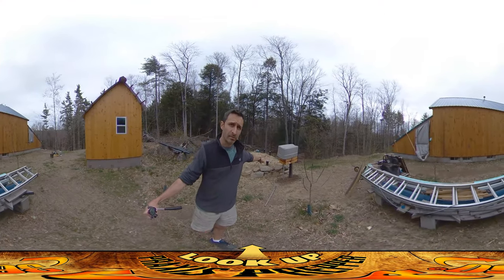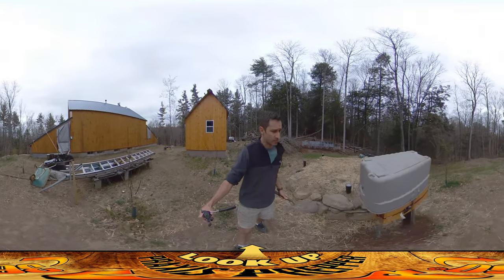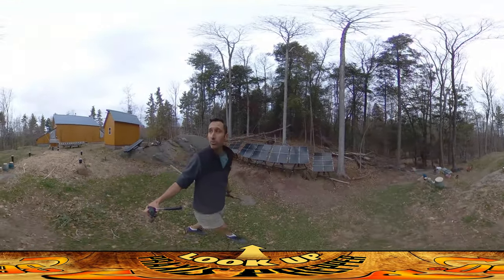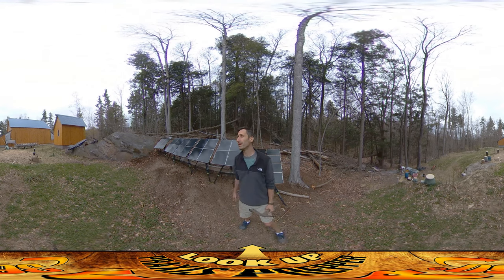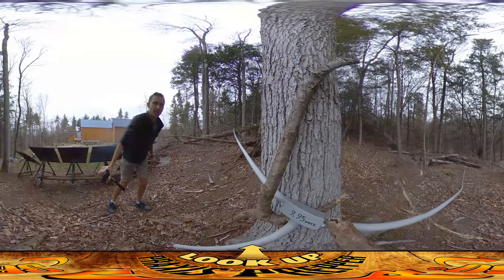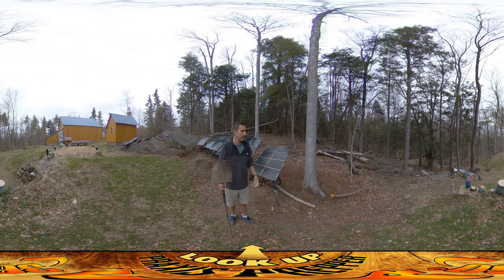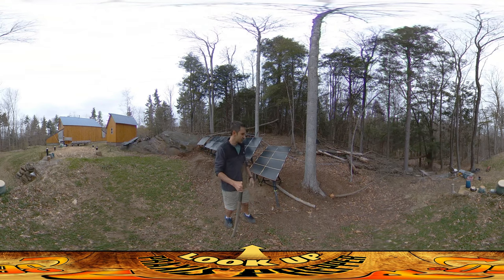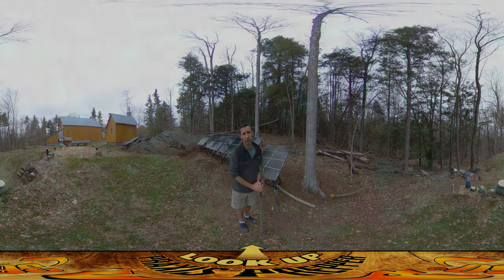Homestead Building - Bear Attack Update, Dipole Shortwave Antenna